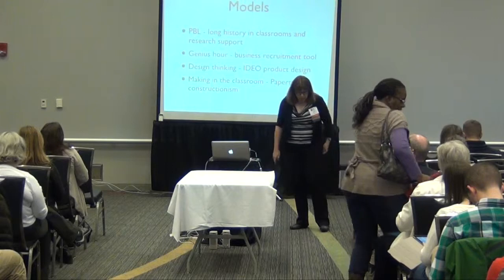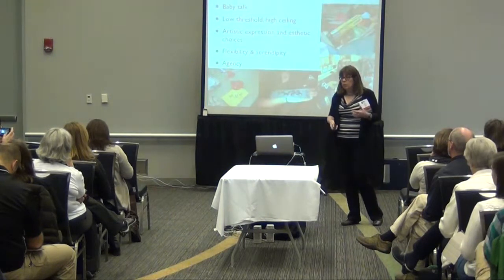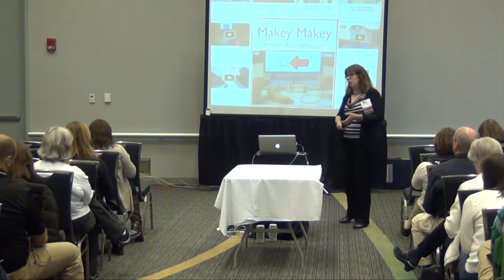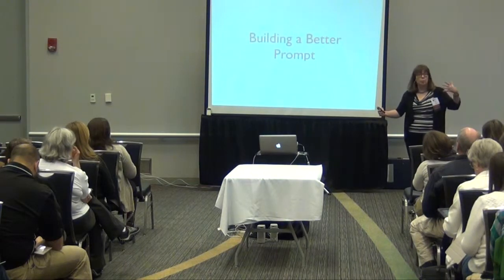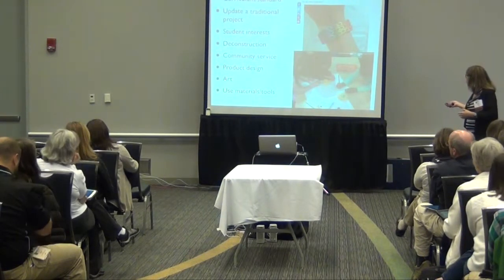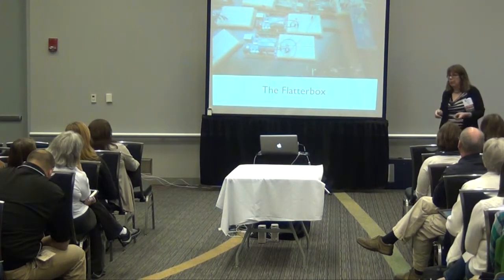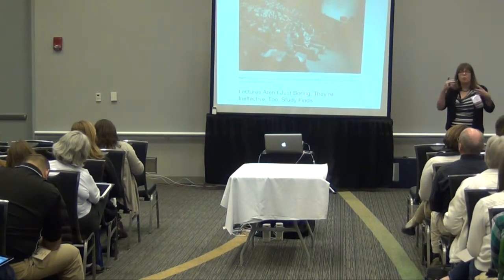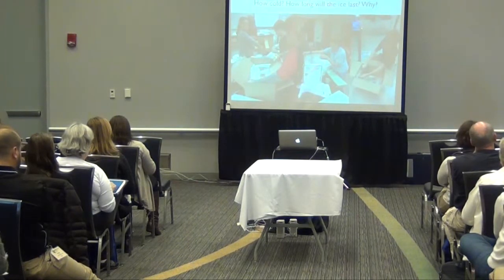VSTE14 PBL Gets A "Make"-Over - Prompts, Scaffolding, and Assessment...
VSTE14 PBL Gets A "Make"-Over - Prompts, Scaffolding, and Assessment For The Maker Classroom. Presented by Sylvia Libow Martinez, Lead Learner, Constructing Modern Knowledge. Co-author of Invent To Learn: Making, Tinkering, and Engineering the Classroom. December 8, 2014